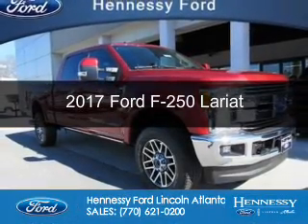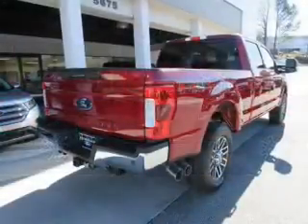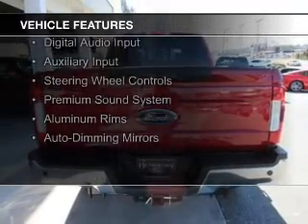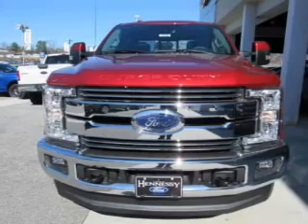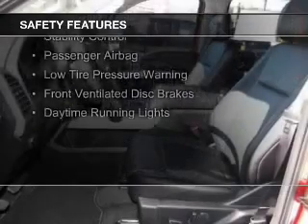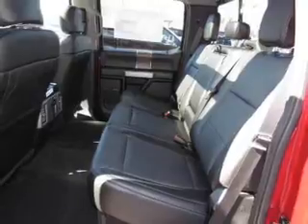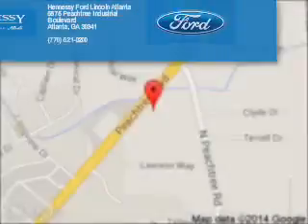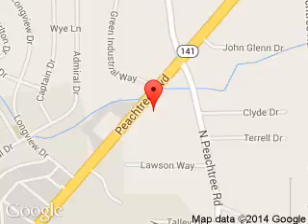2017 Ford F-250 - Atlanta GA